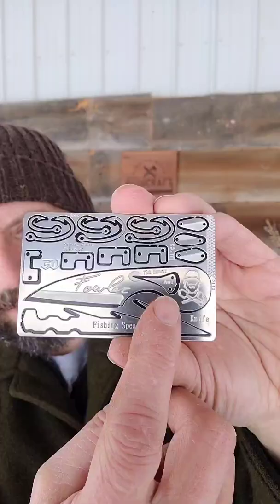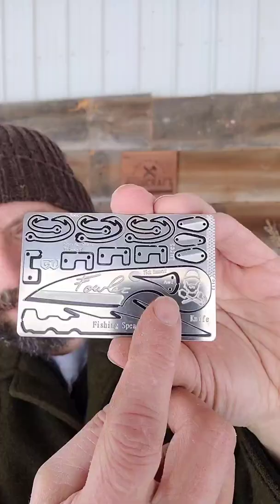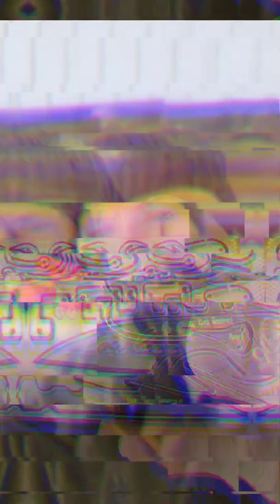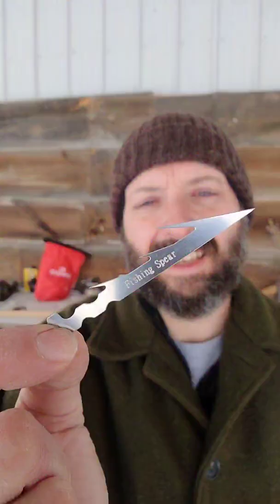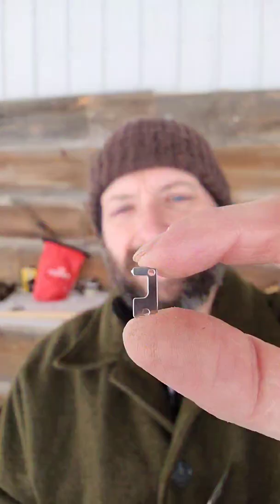Zachary Fowler Signature Card Credit Card Sized Survival Kit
The Zachary Fowler Signature Survival Card was created with Zachary Fowler, or more commonly known as just "Fowler". Fowler was an adventurer and nature lover since childhood. Fowler is a Vermont native who moved into an off grid yurt style home living a self sufficient lifestyle as a boat builder in Maine. Winner of History Channels Alone show Season 3, surviving for 87 days alone in the wilds of Patagonia, and outlasting 9 other survival and bushcraft experts without modern luxuries, and with only ten items to aid him.